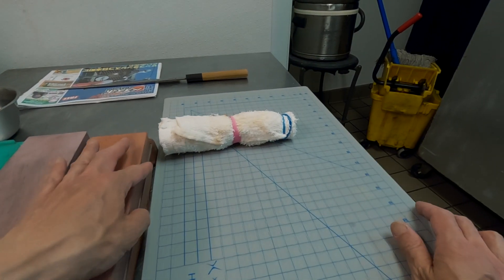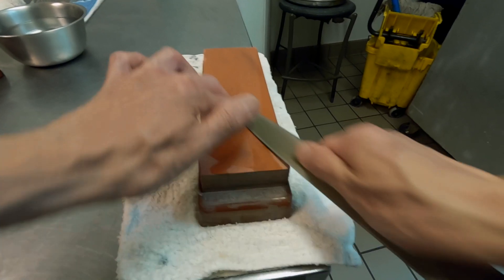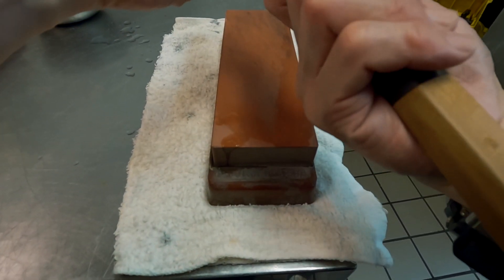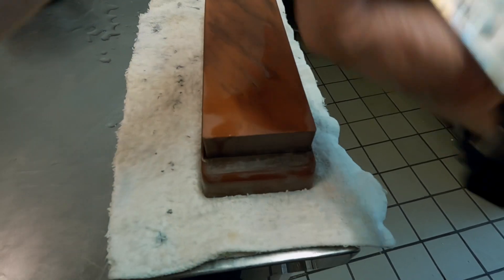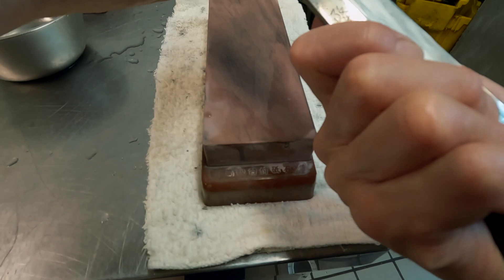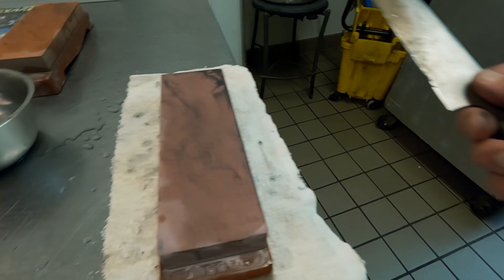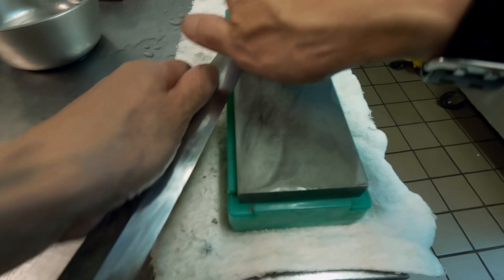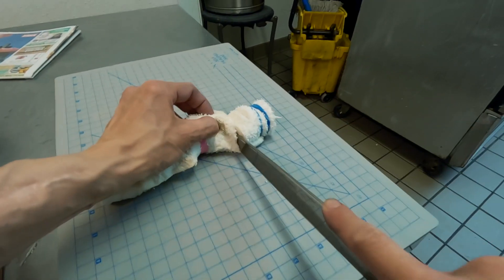How to sharpen brand new Yanagiba Part3/Kiriha (primary bevel) sharpening session uncut unedited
Well, this Masamoto is not a brand new knife, but the procedure is the same.
The video is uncut, unedited, to show you how much time do I actually spend on a knife for work.

For yanagiba that are in good shape, it should take about 10 - 15 min. at the most.
If the knife has been sharpened improperly, for many years, it takes a long time to fix it (or, in some cases, you can't fix it.)

The entire video is shot on GoPro Hero10 mounted on chesty.
The lighting is not ideal, and it is "one cut movie".
But, if I try to make "picture perfect" video, the video will never come out.
So, I sacrifice the video quality, in order to actually put out the video.